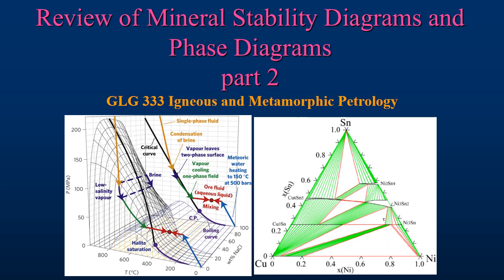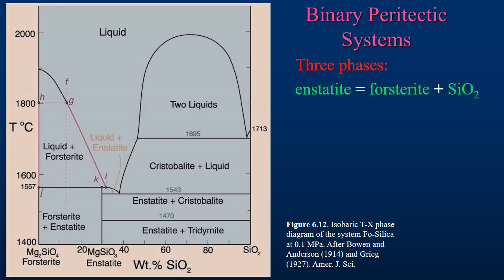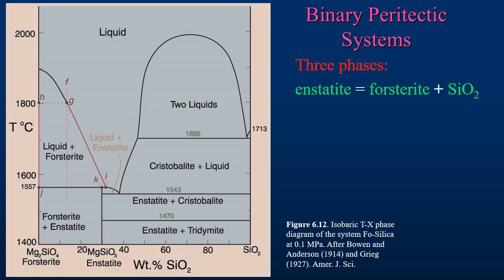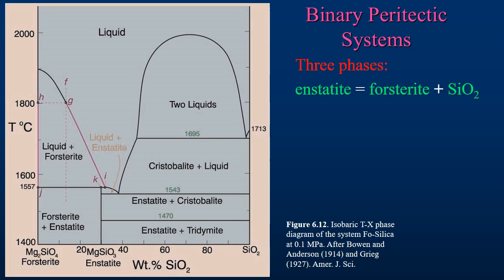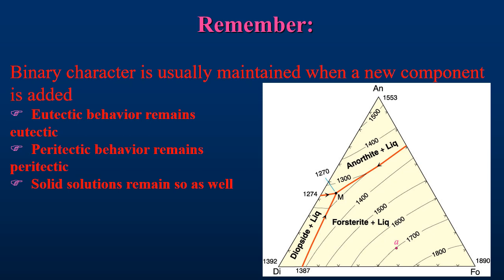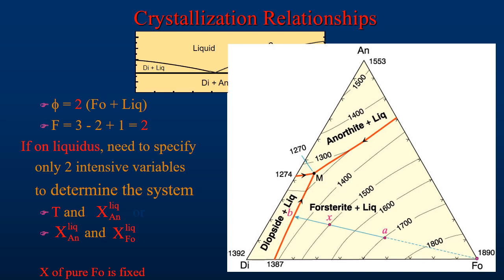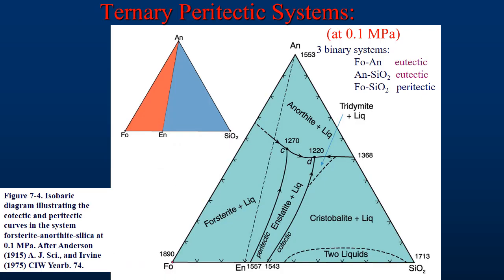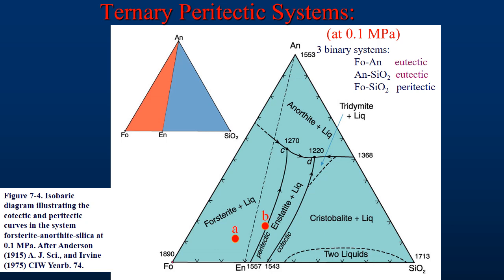Review of Phase Diagrams p2